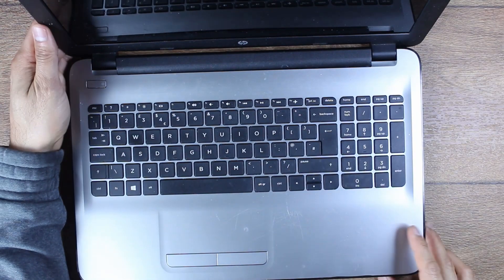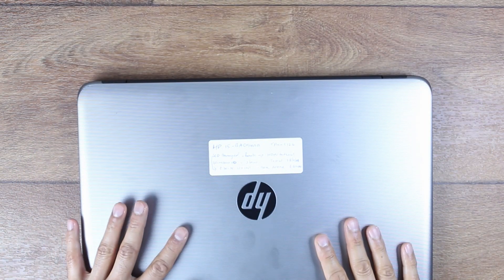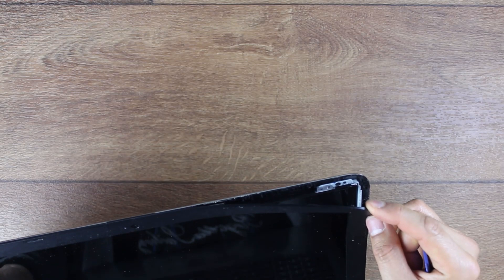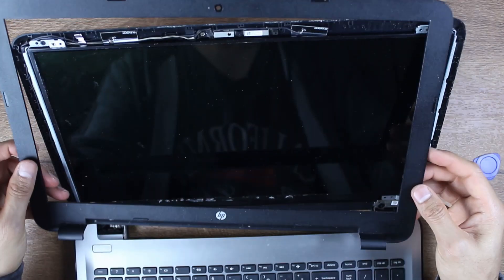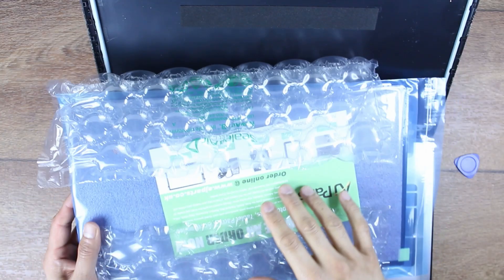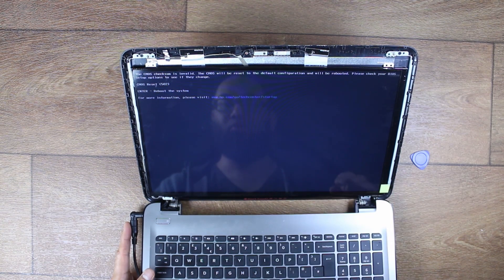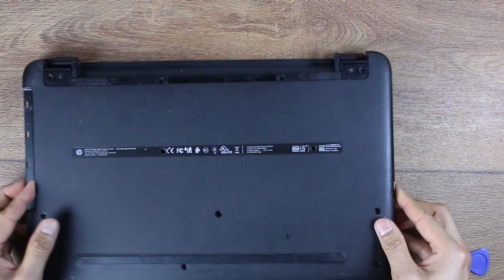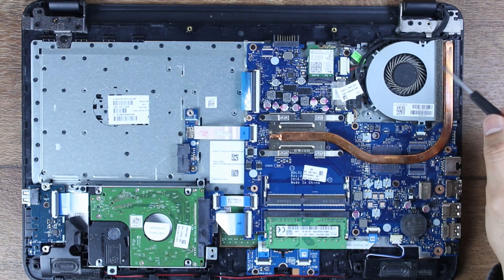How To Replace A Laptop Screen - Easy As Pie - HP 15-BNA094NA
How to replace a laptop screen when the LCD display of your laptop is broken like in this HP 15-BNA094NA is as easy as pie as shown in this tutorial.  All you need is a small Philips screwdriver and the ability to order a part online like on Ebay.

Time Stamps:

00:54 How To Replace A Laptop Screen | Lenovo Ideapad 310-15ISK | Easiest Laptop Screen Replacement Ever

06:27 Are Universal Laptop Chargers Any Good?  POWSEED Universal 90W Unboxing Test & Quick Review

08:53 SSD Upgrade In Laptop As Second Drive | How To Delete Partition In CMD

POWSEED Universal 90W Universal Laptop Adapter Charger
Amazon UK
Amazon US